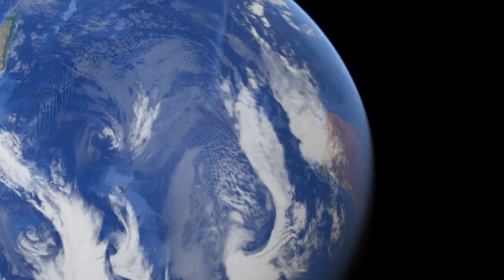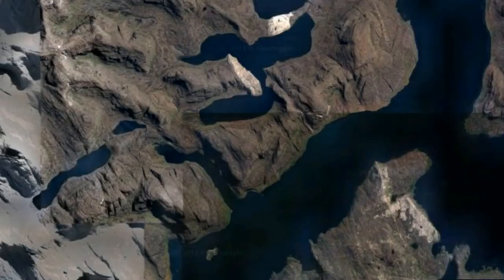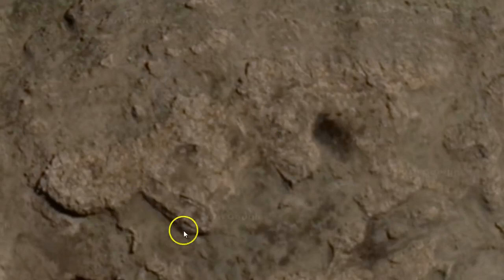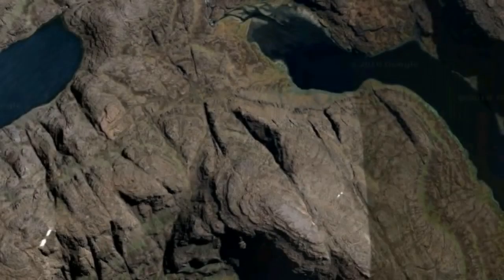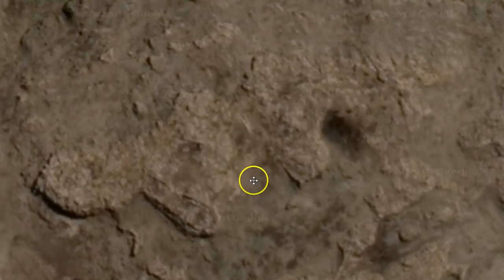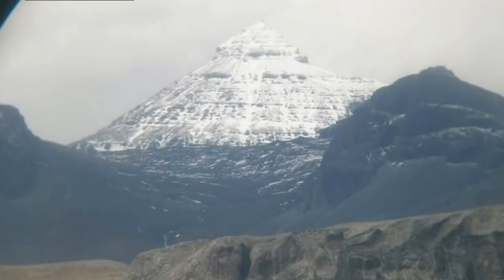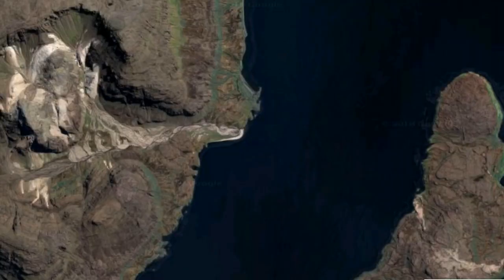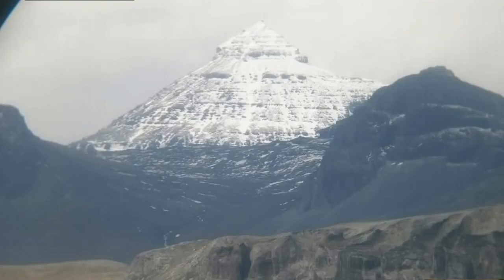I Found The Remains of Two Ancient Sites On French Southern and Antarctic Lands Island